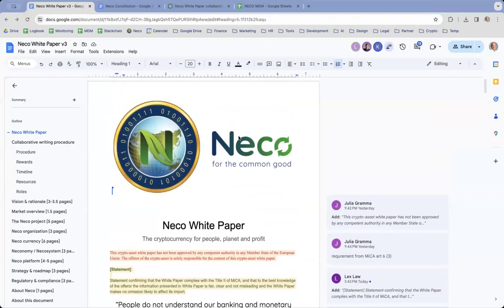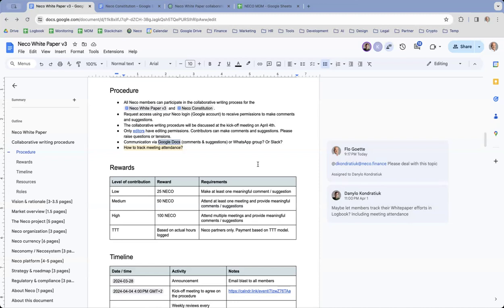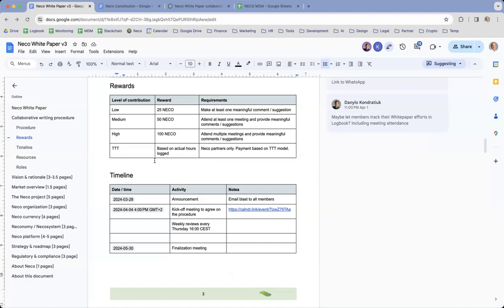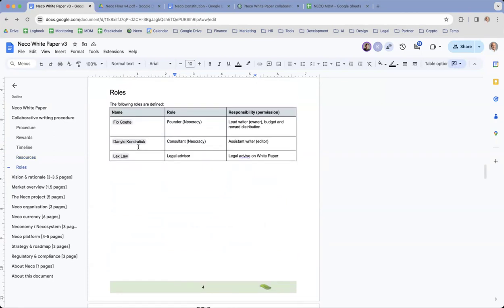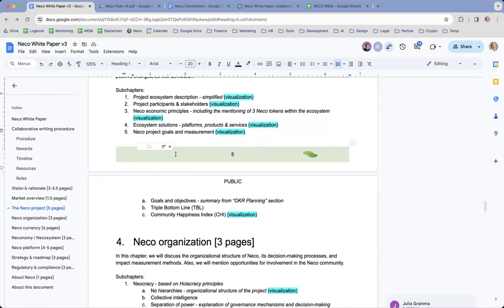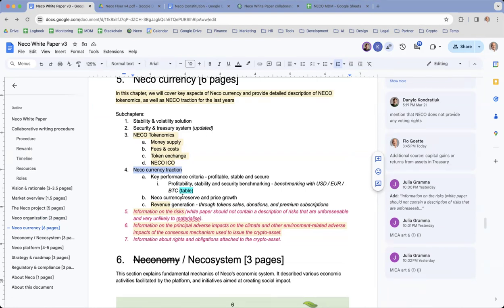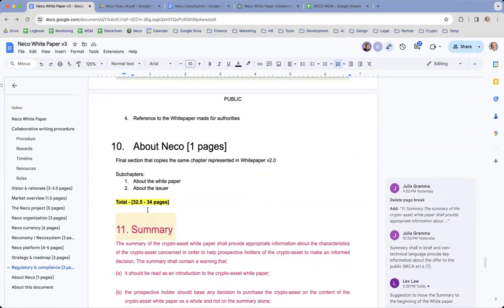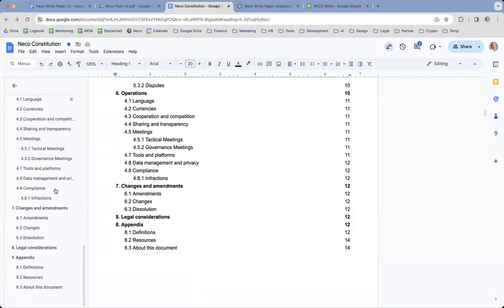Collaborative writing of the Neco White Paper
Meeting agenda:
- Introduction
- Overview of the Neco White Paper
- Overview of the Neco Constitution